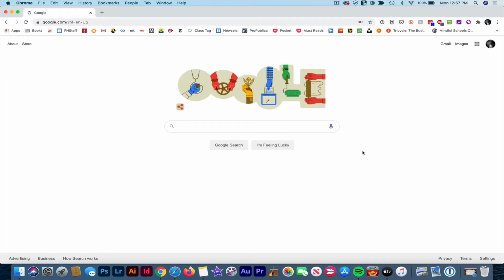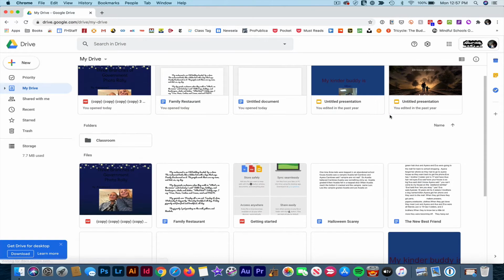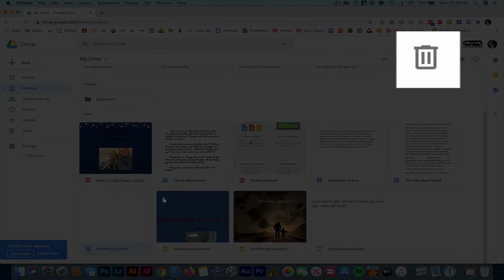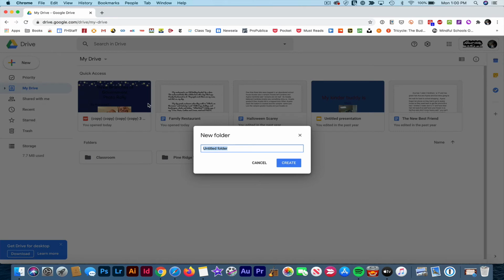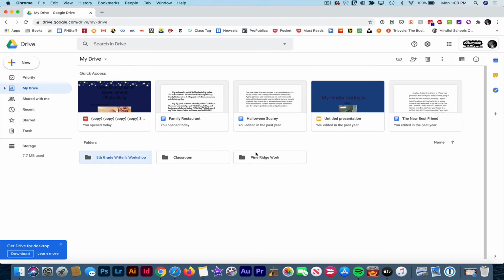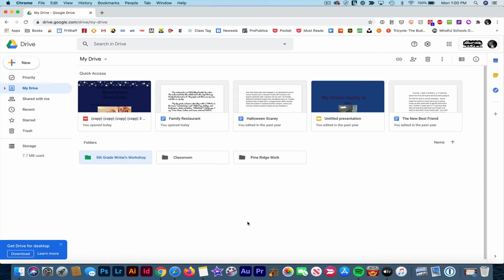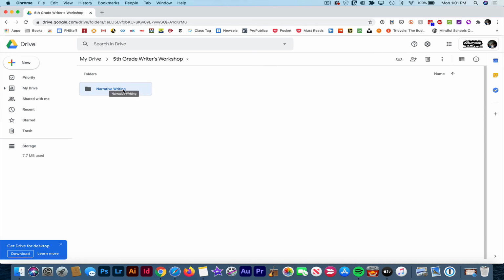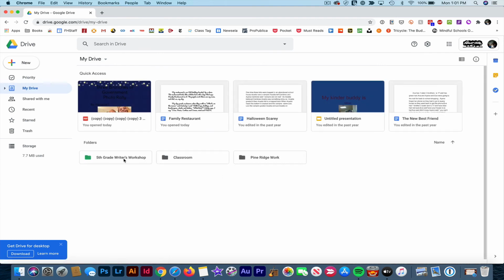Create a Folder on Your Google Drive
Students will learn how to organize their Google Drive and will be asked to create a Writer’s Workshop folder for their writing class with Mr. Patrick